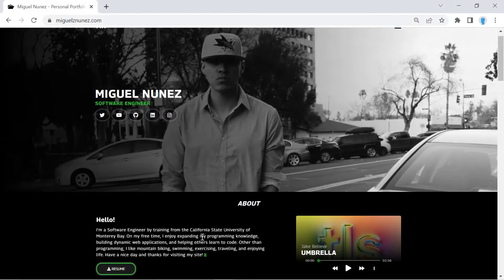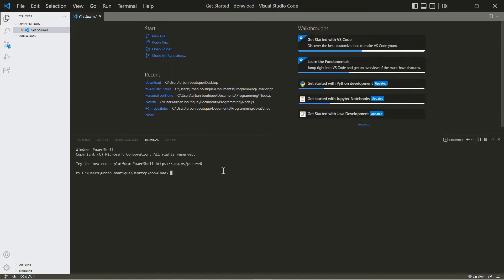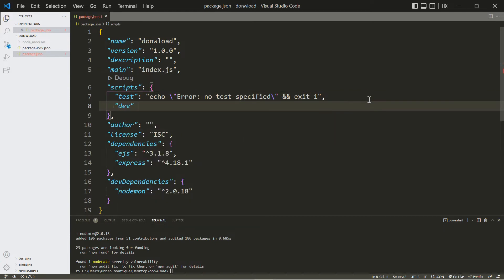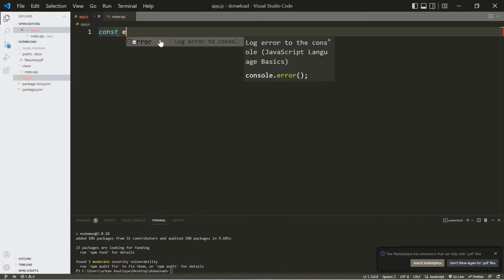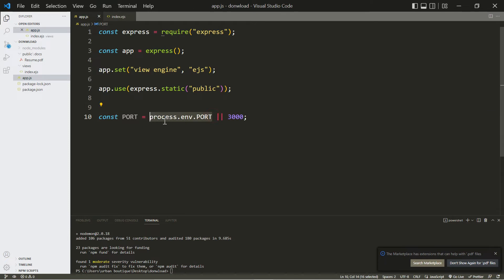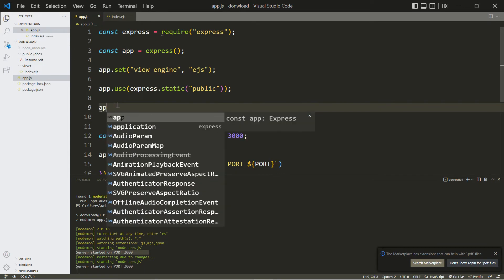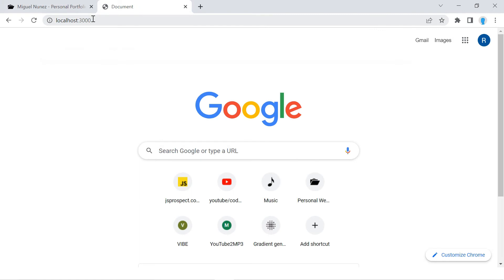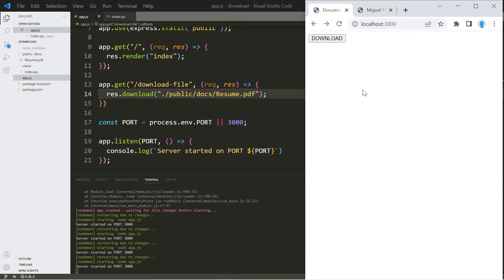How to download a file with Node.js (without any third-party libraries)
In this video, we'll demonstrate how you can allow users to download files from your website.